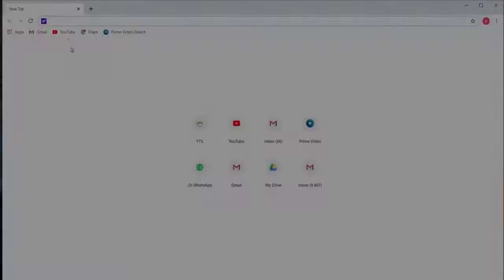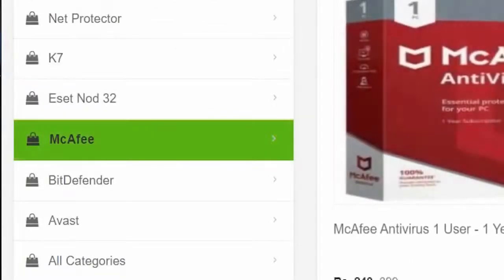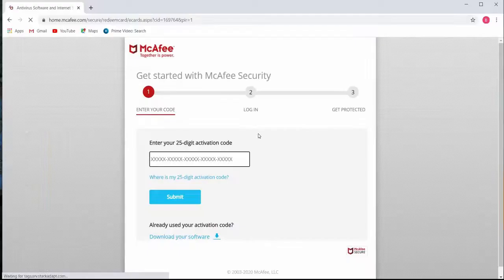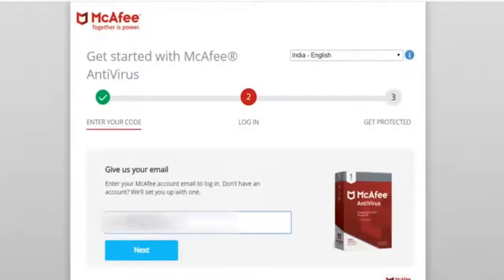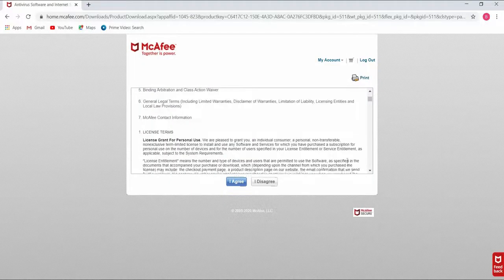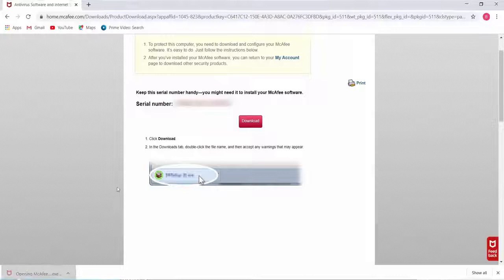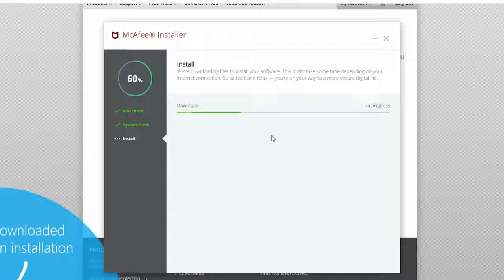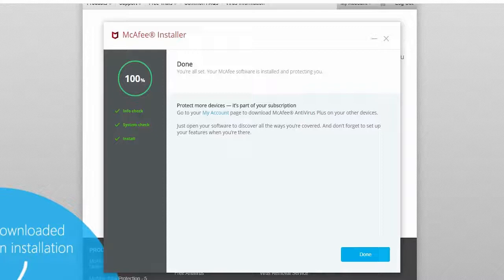How to Download, Install and Activate McAfee Antivirus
McAfee Antivirus 2021
Easy to use, automatically detects and removes viruses, Trojans, malware. Keeps your device safe, secure, protects against malicious virus attacks. Real time Anti Malware - Blocks/Prevents threats and issues like viruses, malware, Trojans, ransomware and spyware. It has an adaptive Two-Way Firewall- which safeguards your system.
Operating System: Microsoft Windows 10, 8.1 fully patched (32- and 64-bit), Windows Enterprise not supported.
Supported Browsers: Internet Explorer 10.0 or later, Firefox, Google Chrome.
Internet Connection Required:High-speed connection recommended.
Hardware: 2 GB RAM and above, 500 MB free drive space, 1 GHz Processor.